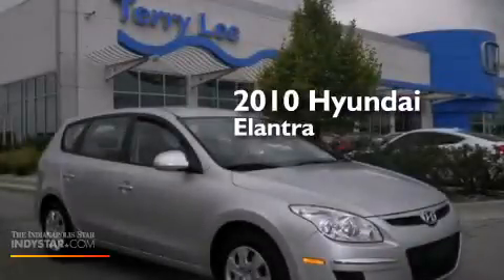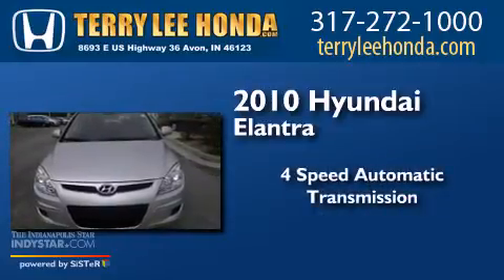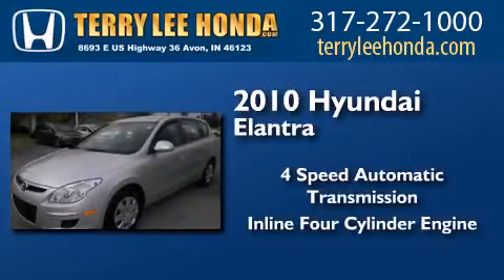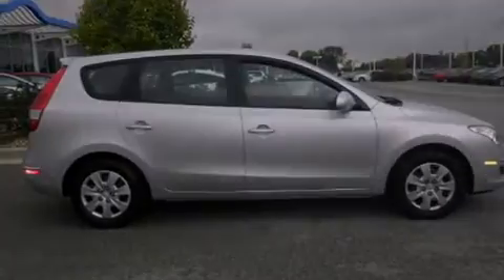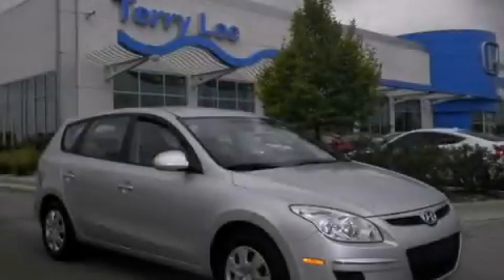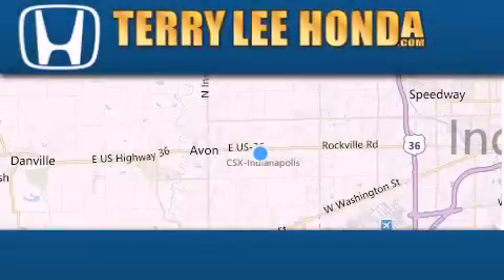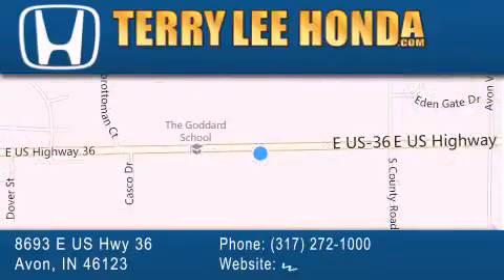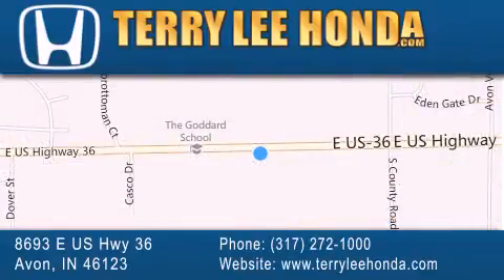2010 Hyundai Elantra Touring Indianapolis IN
We have been honored to serve the Avon IN area , we promise that your experience at our dealership will exceed your expectations ! Year : 2010 Make : Hyundai Model : Elantra Touring Engine : 2.0L 4 cyls Trans . : Automatic 4-Speed Exterior : Silver Miles : 53,399 Interior : Black Stock : 14442B Terry Lee Honda 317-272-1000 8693 E. US Highway 36 Avon , IN 46123